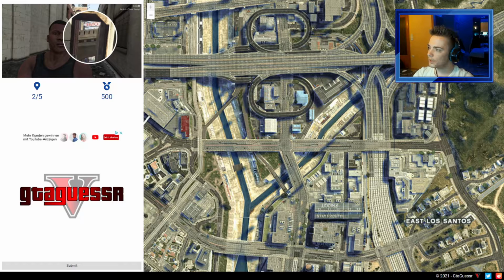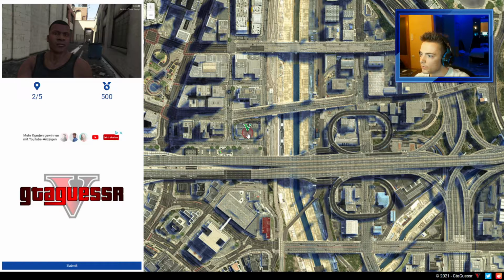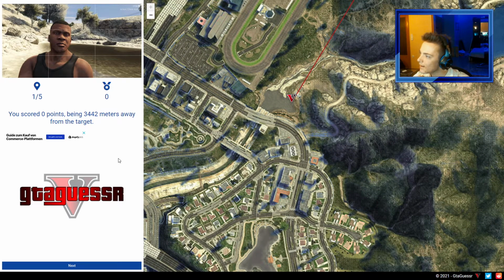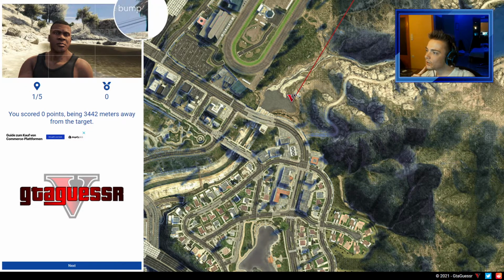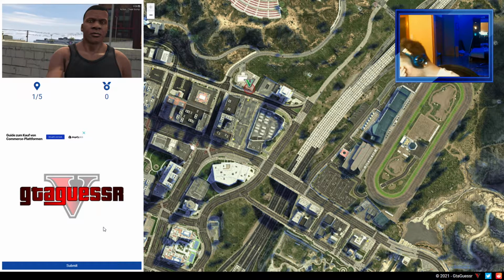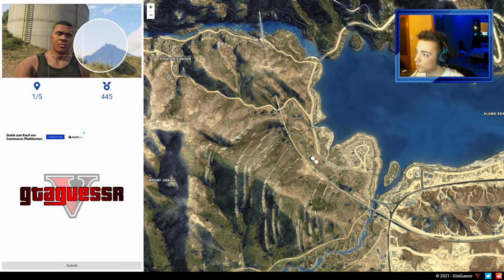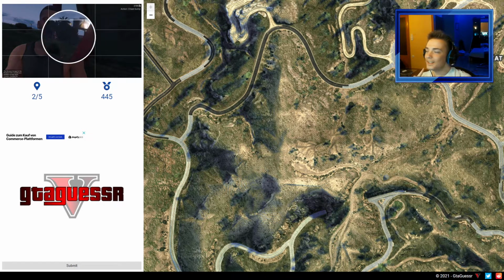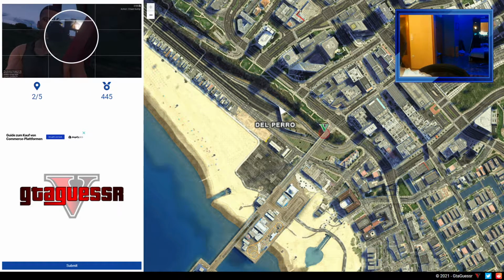GTA Guessr! (GTA 5 Geo Guessr) Ep3!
GTA 5 Guessr! A variation of the famous Geoguesser game but you'll be guessing inside of the map of Los Santos in GTA 5. There are currently 1150 different locations at the time of the recording of this video with many more to come.

Awesome game and please support the creators, even if it is 'just' by playing the game.